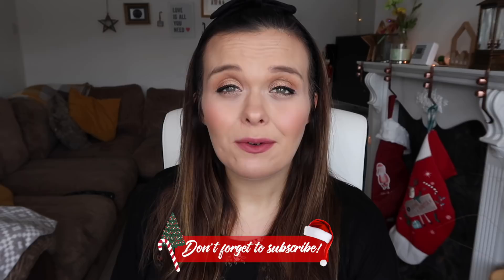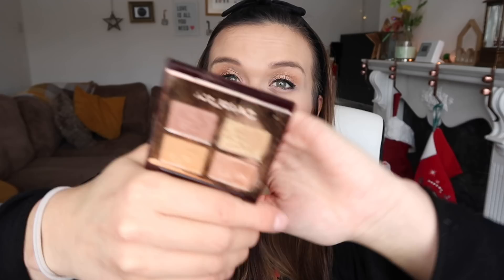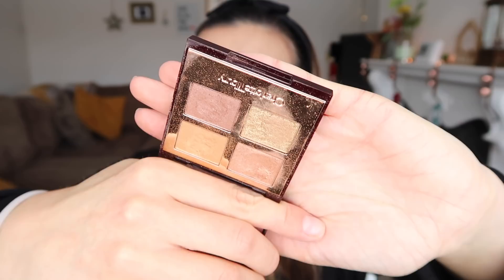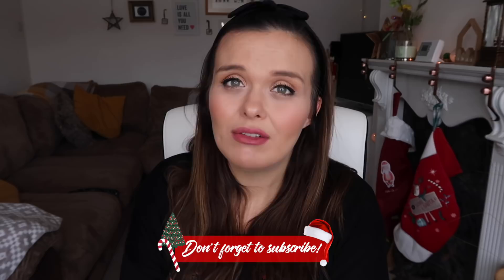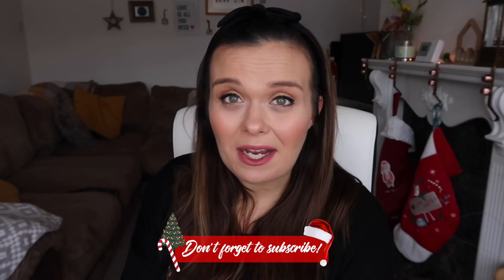MONTHLY FAVOURITES - NOVEMBER & DECEMBER FAVOURITES 2017 - VLOGMAS DAY 15 2017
Hi everyone! Hope you are all well today! I thought I would share my recently monthly favourites today - mix it up a bit for Vlogmas! I will be back tomorrow with a DITL vlog though! Have a lovely Friday evening and festive weekend! TEN DAYS UNTIL CHRISTMAS! xx

Hi! I'm Charlotte. I am 29, love carbs, rubbish 90's music, Prosecco and baths without finding a bath toy stuck under my bum.

I have a little boy called Bill (born June 2012) and a little girl called Daisy (born April 2016) and I am currently pregnant with a little boy, due in March 2018!

I do YouTube full-time, but I am also a trained journalist, former magazine editor, and content lead too!

I'm also part of Channel Mum - which is really worth checking out if you're a mum like me and want to find videos to make you laugh, cry, nod, or get advice.